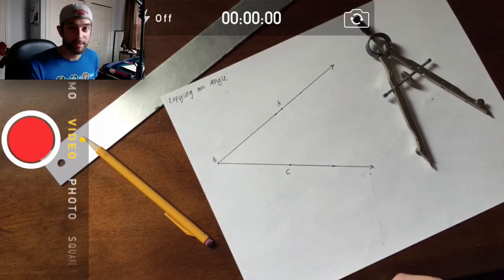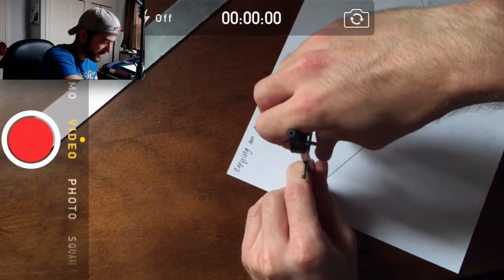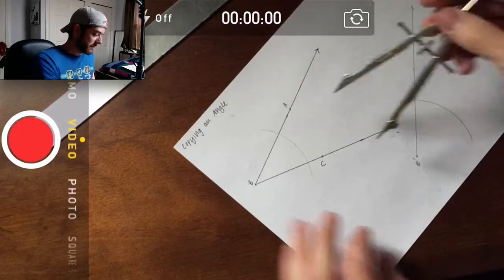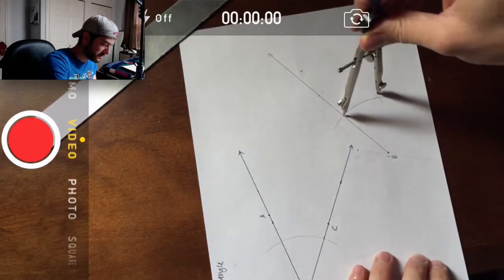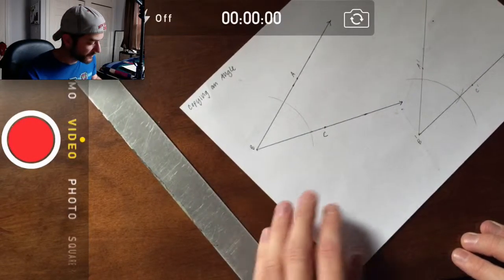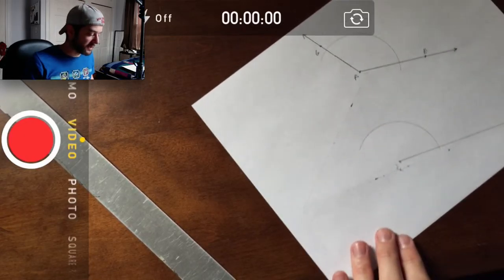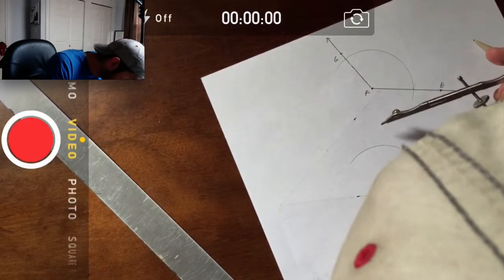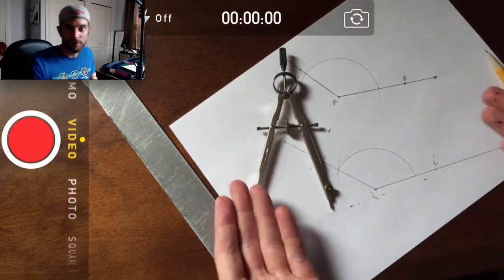Constructions: Copying an Angle - Pi(e) Squared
In this video, I show you how to copy a non-right angle using a compass and a straightedge.